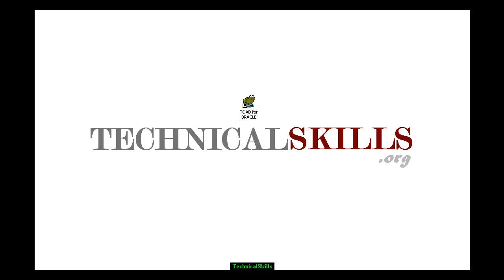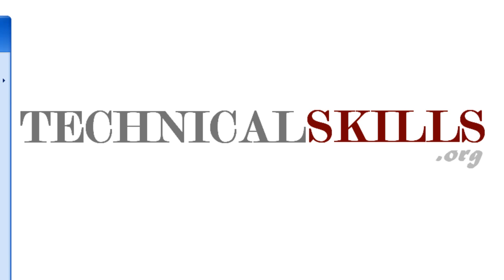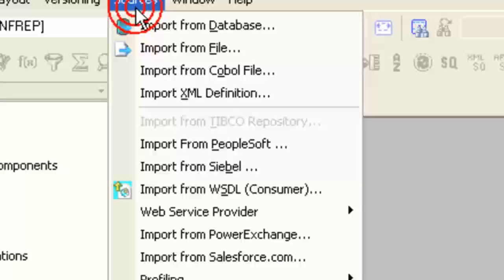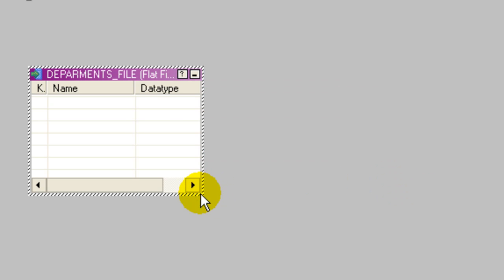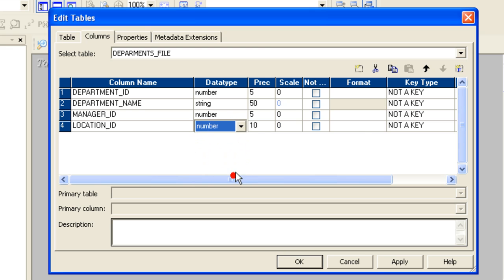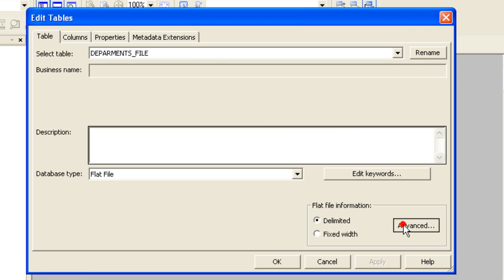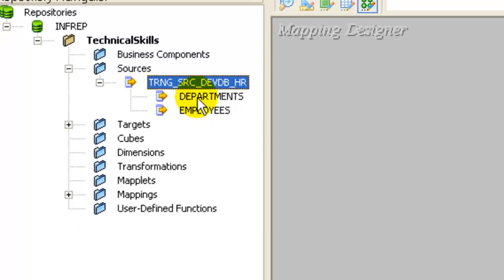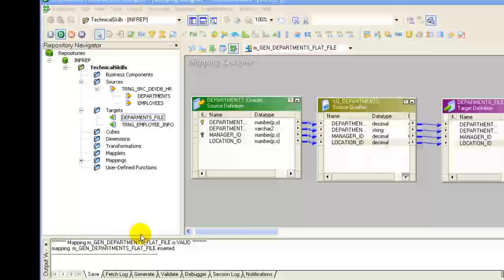Informatica: How-To: Generate Flat File Using Informatica Part1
The Best Site to Learn Informatica Online